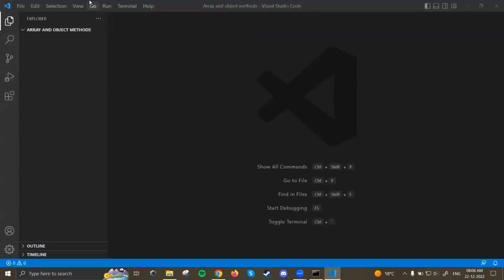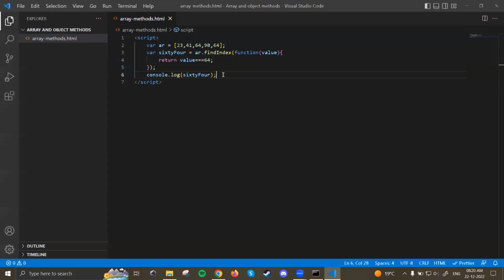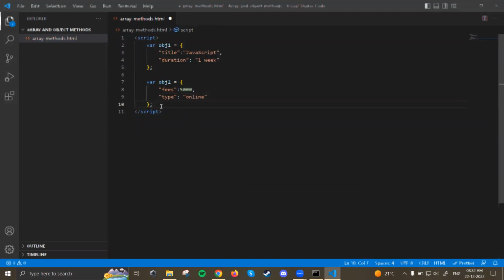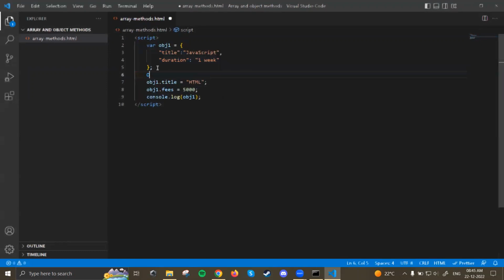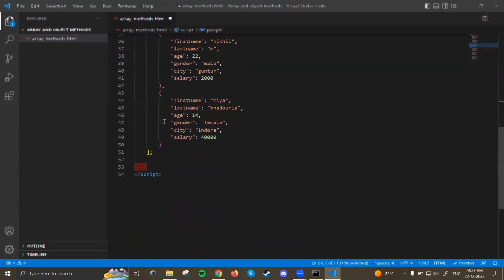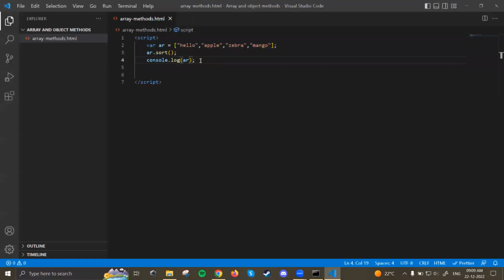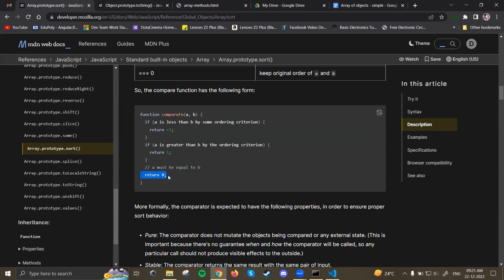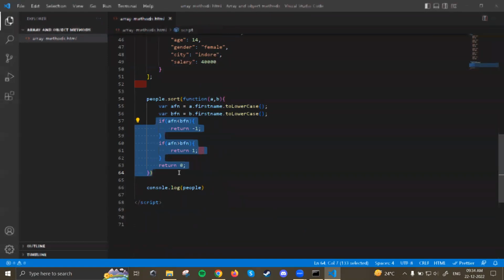Array and Object methods in JavaScript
Array methods:
1. at()
2. concat()
3. find()
4. findLast()
5. findIndex()
6. findLastIndex()
7. flat()
8. Array.isArray()
9. sort()

Object methods:
1. Object.assign()
2. Object.entries(0
3. Object.keys()
4. Object.values()
5. Object.freeze()
6. Object.isFrozen()
7. Object.seal()
8. Object.isSealed()

Handling array of objects:
1. Searching for an object
2. Filtering objects
3. Sorting array of objects

Similar searches
explain array object in javascript with its properties and methods,